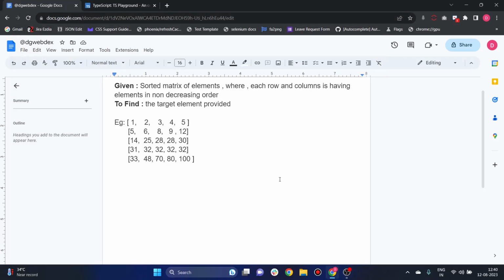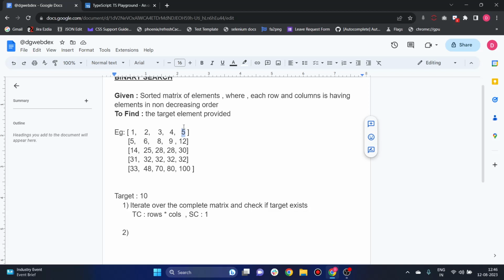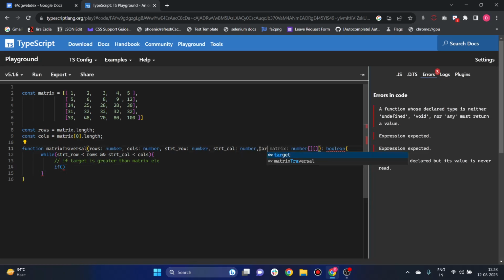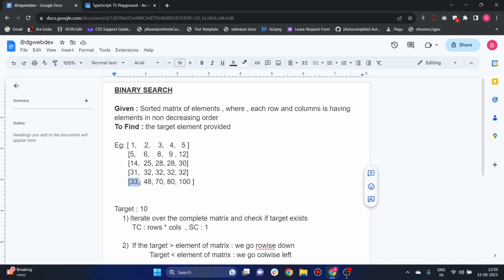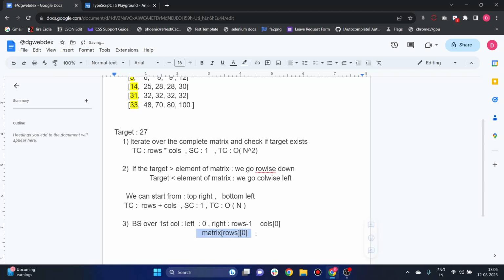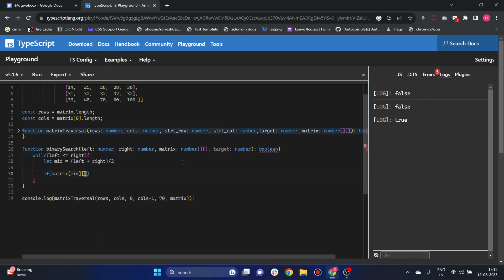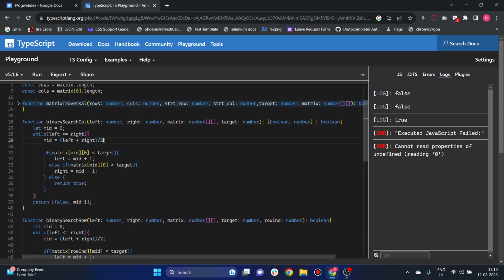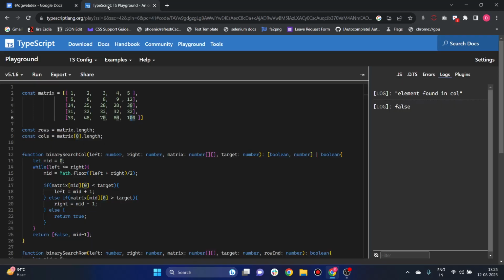Binary Search Problems 6: Search in Sorted Matrix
Note : I expect the viewers have basic programming knowledge

If you are not able to follow through the binary search algorithm, please checkout my other videos where I did dry run of code applying binary search!

I have discussed 3 approaches to deal with this particular problem , in the order of improved optimization

1) TC : O ( N^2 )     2) TC : O ( N )     3 )  TC : O ( Log(N) )

At the end , I was also a bit confused with the logN approach since at a particular case , it was failing. Let me know in comments how it could be corrected , but , the takeaway is the intuition / approach to optimized solution !

Please let me know in comments how can I improve my content further to make it useful for you or for any mistakes :)